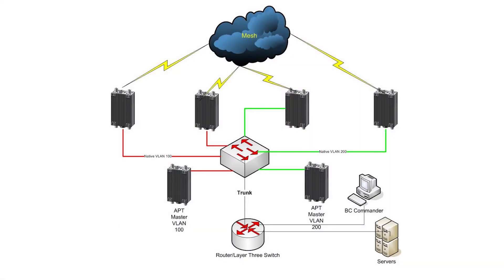Network Design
Rajant's Notes from the Field Video Series: Network Design